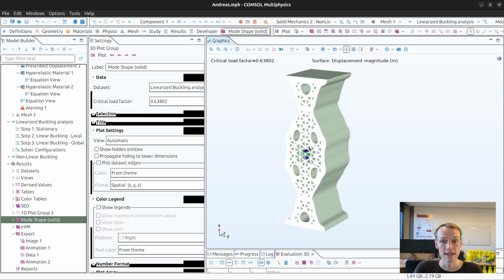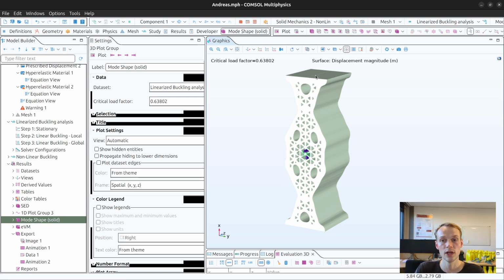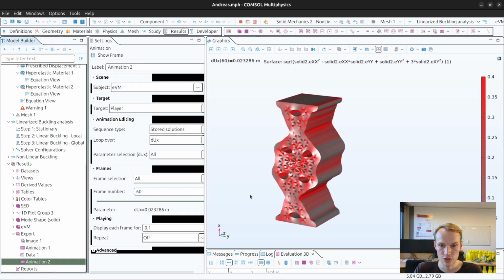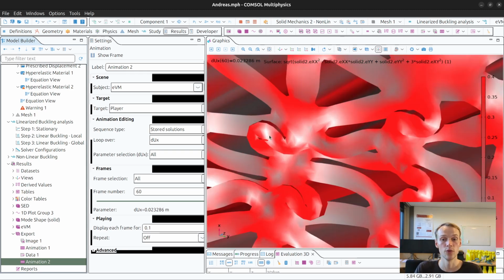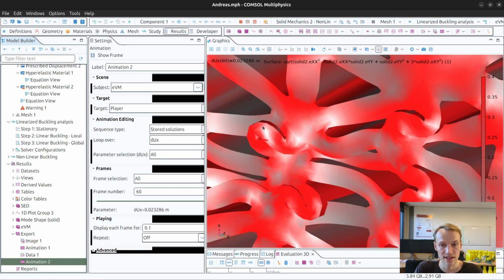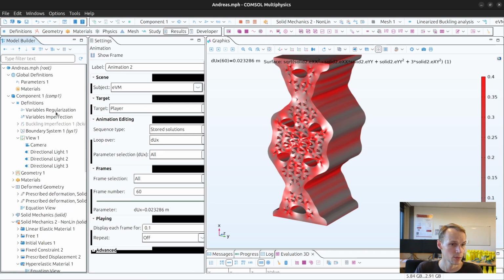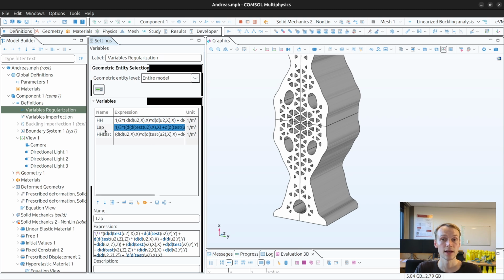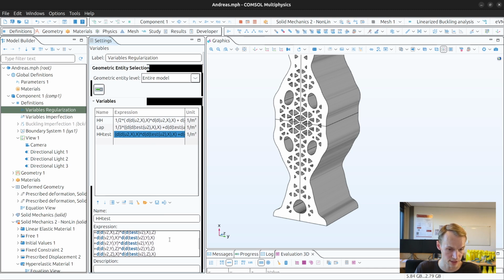TMC in COMSOL part 3: Stabilizing a Large Deformation Hyperelastic Model by HuHu-LuLu Regularization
This column with a built-in buckling indicator in its design utilizes HuHu-LuLu regularization in order to stabilize the solution. HuHu-LuLu regularization is a powerful tool to stabilize solutions when dealing with hyperelastic materials subject to large deformations.

Relevant papers for further detail
HuHu regularization:

Regularization terms in weak form for use in COMSOL
Add this term in weak form:
     kr*exp(-5*solid.J)*RegTerm
Note that “RegTerm” in the expression above, is called HHtest in the video.

HuHu-LuLu in 2D:
Lap = 1/2*((d(d(test(u),X),X) +d(d(test(u),Y),Y)) * (d(d(u,X),X) +d(d(u,Y),Y)) + (d(d(test(v),X),X) +d(d(test(v),Y),Y)) * (d(d(v,X),X) +d(d(v,Y),Y)))

Note: The example in the video was made using COMSOL 6.3